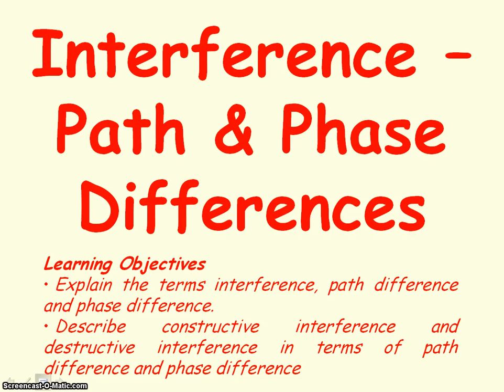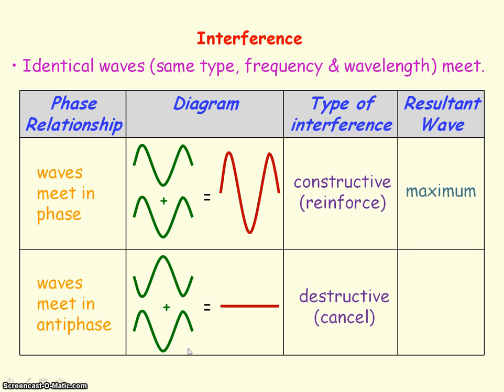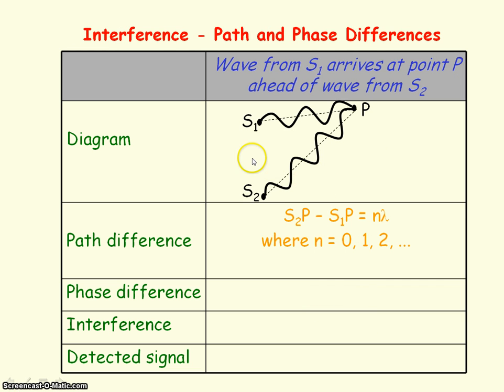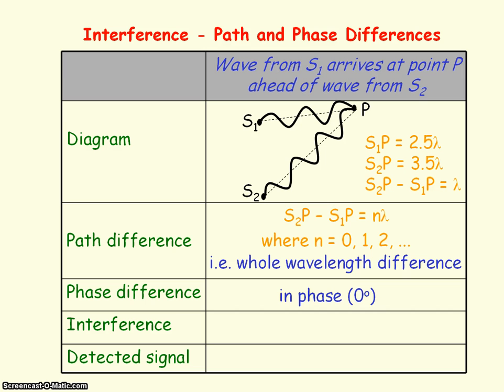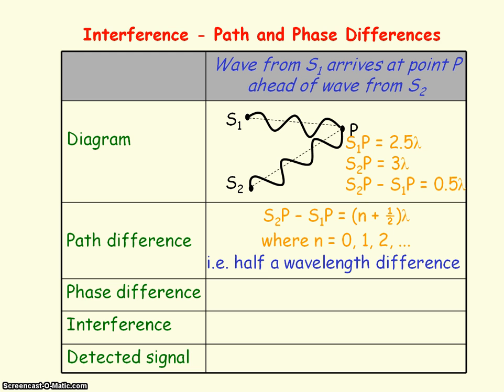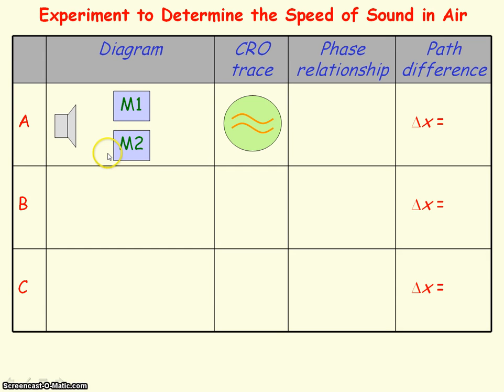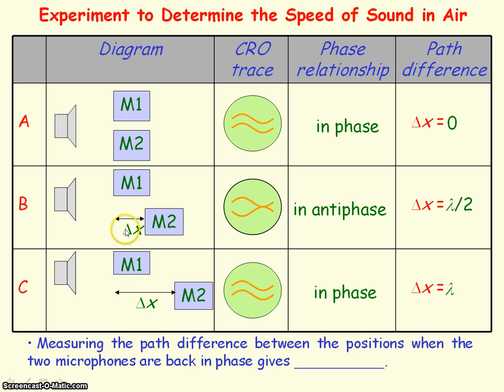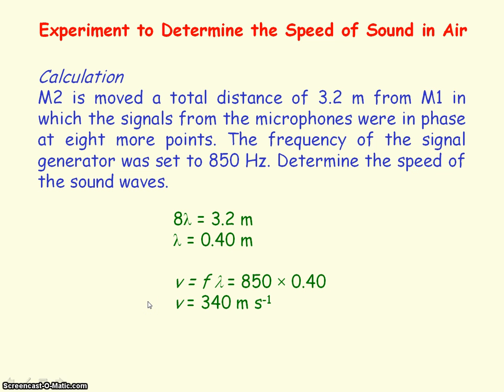Waves 09 - Interference (Path & Phase Differences)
PowerPoint videos for waves.